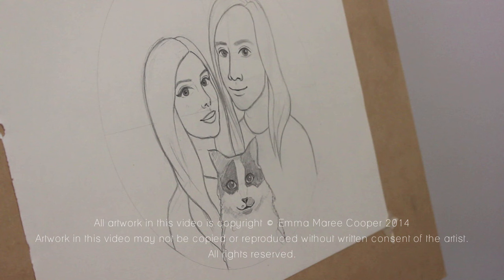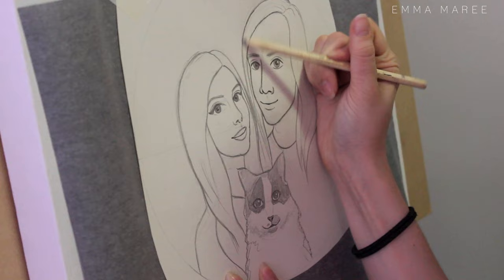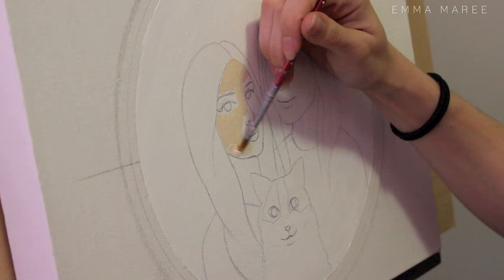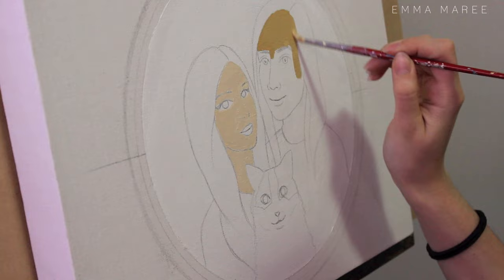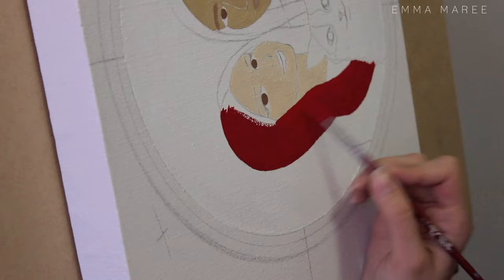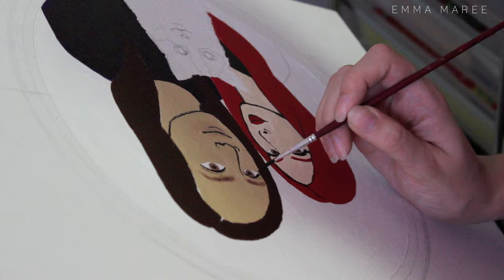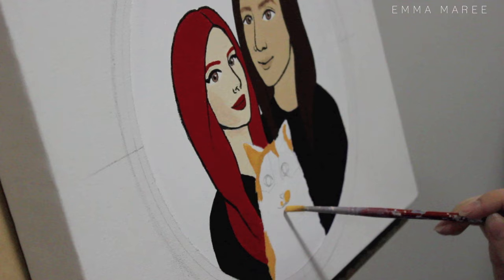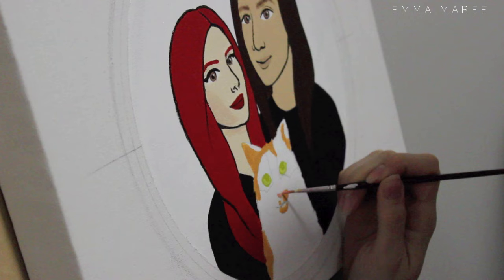Stylised Portrait Speed Paint by Emma Maree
Camera: Canon Rebel T3i (also know as the Canon 600D)

Music ©